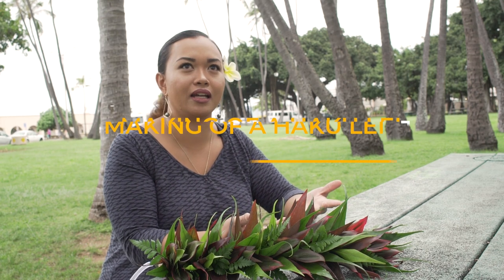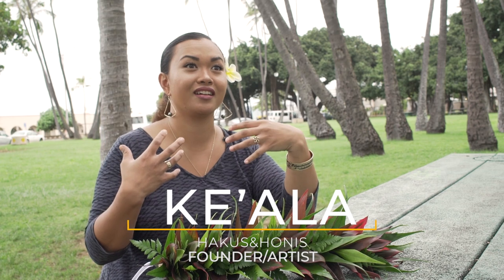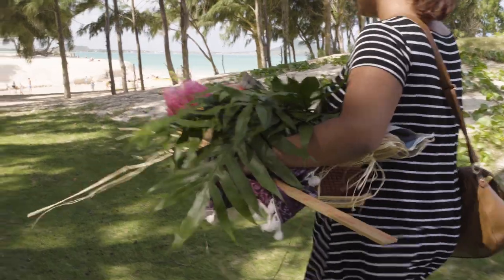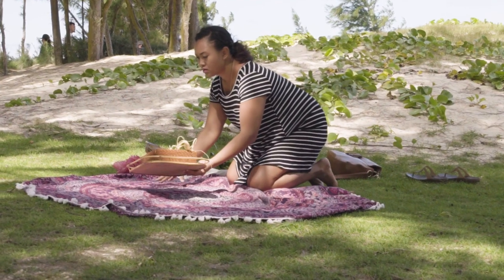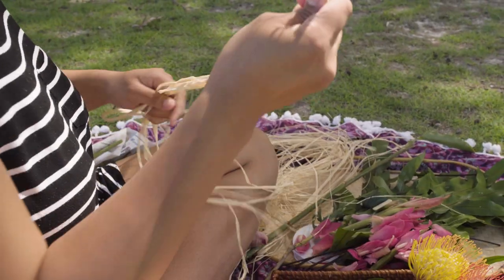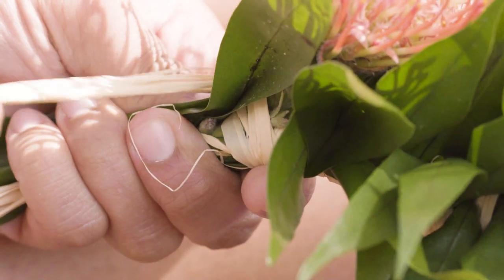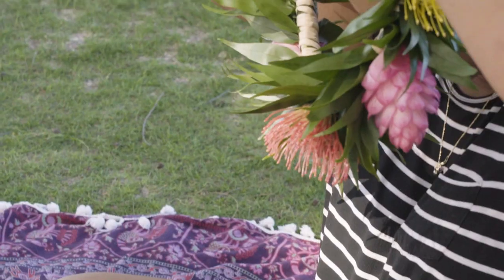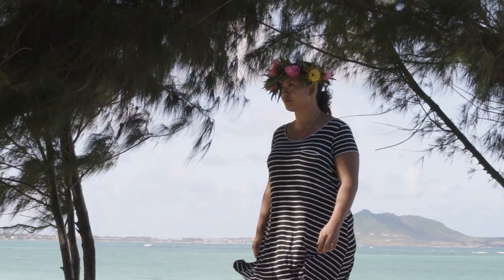Making of a Haku Lei - Maniology Original Content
Meet Ke'ala, haku lei artist and founder of Hakus&Honis in Oahu, Hawaii. She tells her story of how she artistically expresses herself through making haku, most popularly identified as a 'flower crown' or 'head lei.'

Hakus&Honis by Ke'ala is on Instagram: @_hakusandhonis.

Additional Hula Footage filmed by Alvea Studios